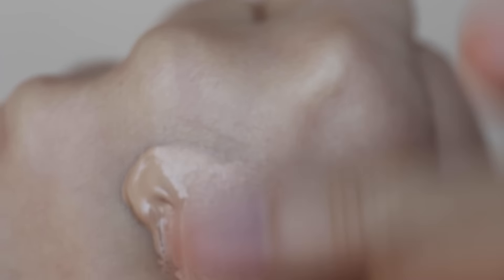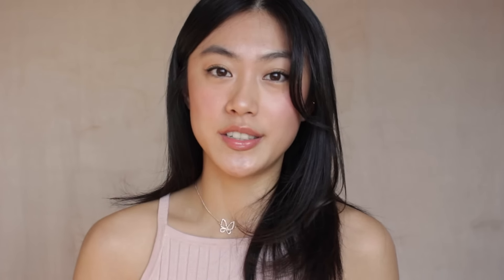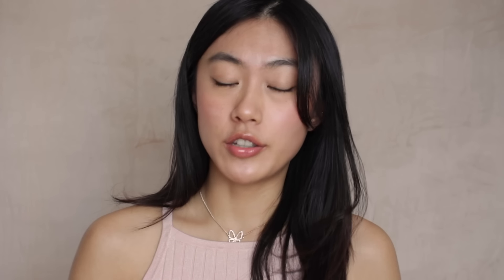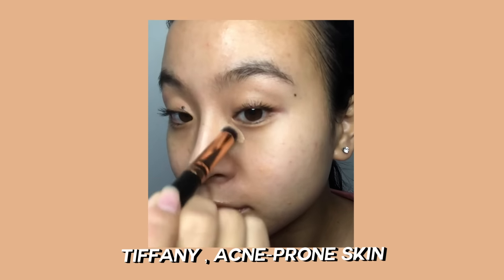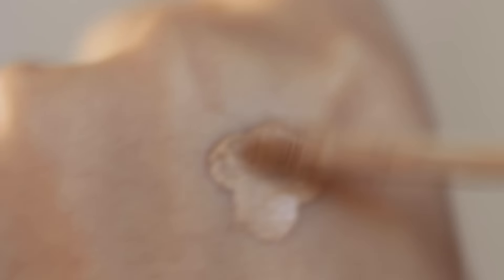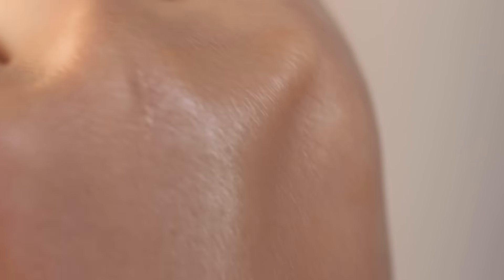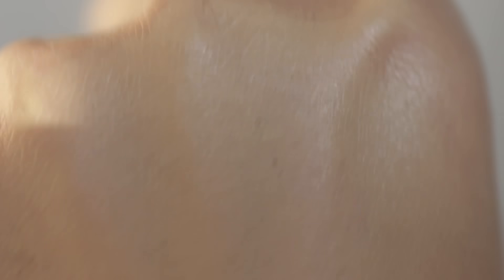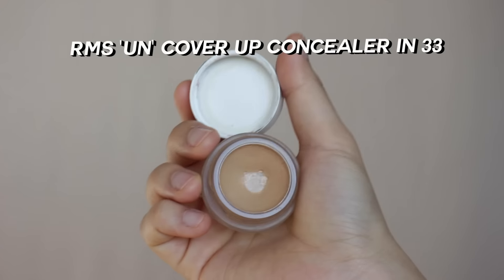Best Concealers for Acne-Prone, Oily , Sensitive & Dry Skin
- Connect

- Product

✨ For Acne-prone Skin

Smashbox Studio Skin Flawless Oil-Free 24 Hours Concealer in light medium warm olive

✨ For Sensitive Skin

- Music

ninjoi. - Nishi

ninjoi. - Where Do I Go

ninjoi. - Let the Rain Fall

ninjoi. - Wakeup

ninjoi. - Beautiful Love